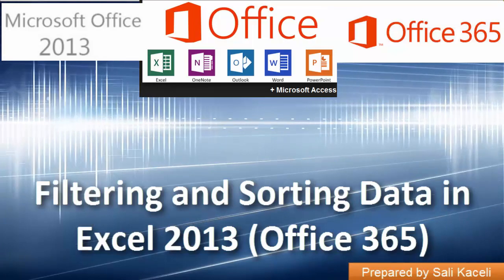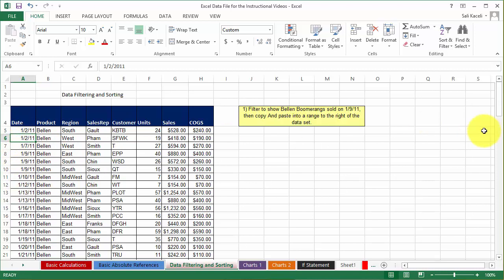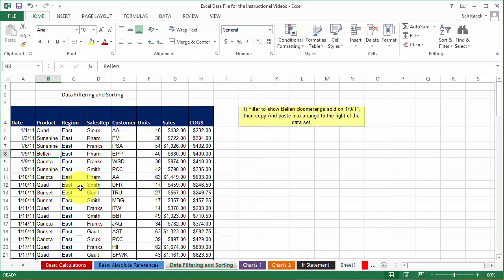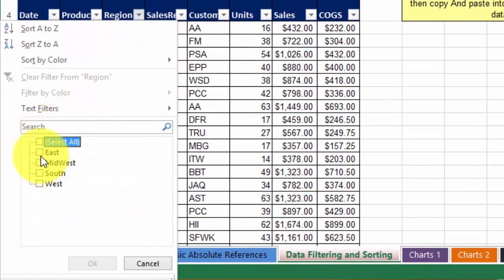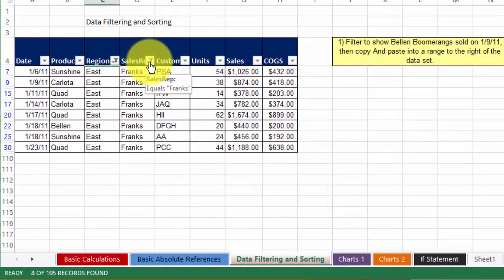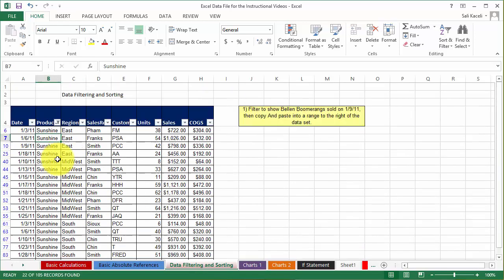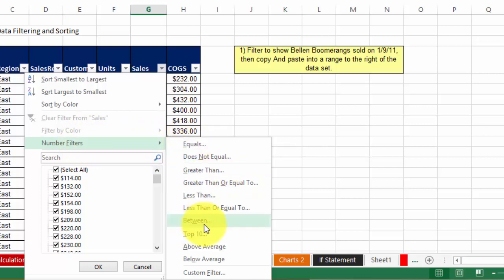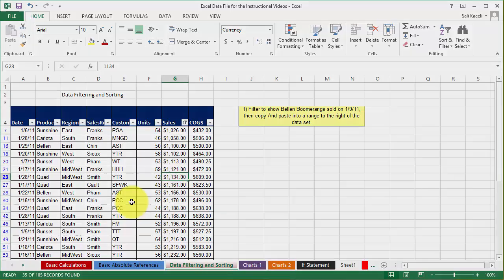Data Sorting and Filtering in Excel 2013 (Office 365): Part 6 of 18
Learn how basic Excel concepts so enhance your career in just a couple minutes of your time.

This video covers:
- How to sort data in Excel 2013
- How to filter data based on various criteria
- How to customize the filters
- How to clear the filters
- How to use sorting and filtering by right clicking

Save 50% with the code: salikaceli on my full Excel course in Udemy with built-in assessments to enhance your career and become a pro in Excel